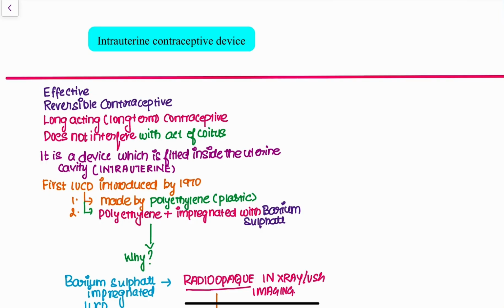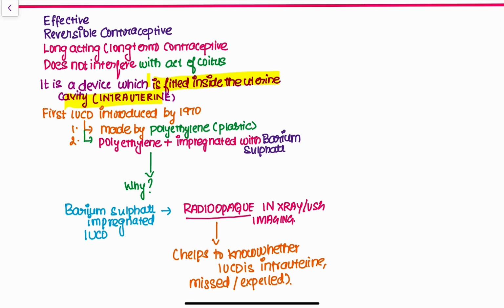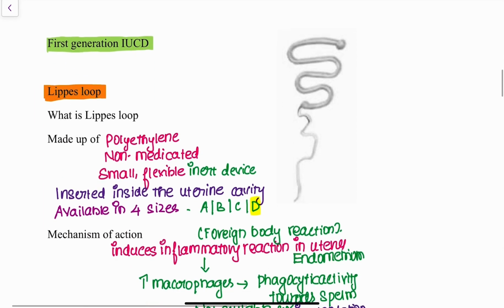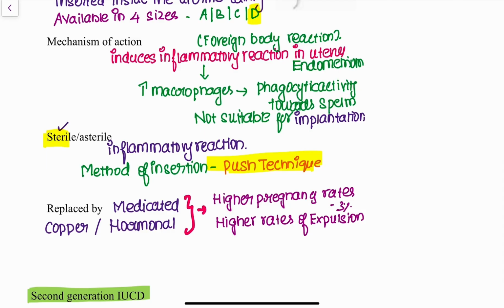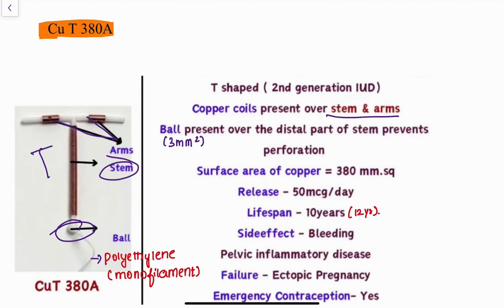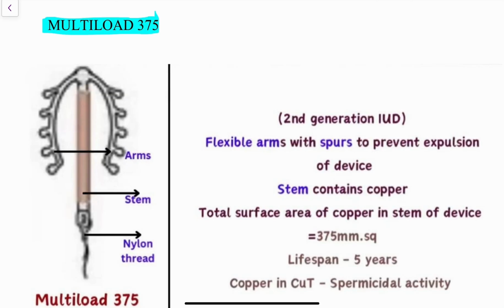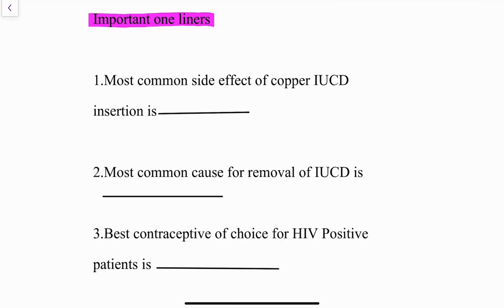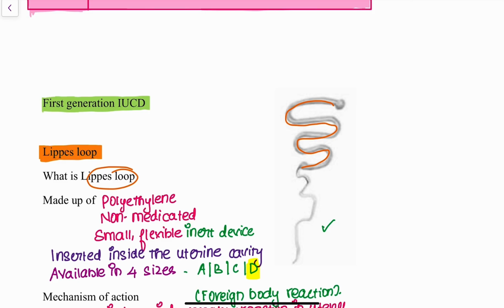Gynecology - 61. IUCD - Basics | Lippes loop | Cu IUD | Mackler